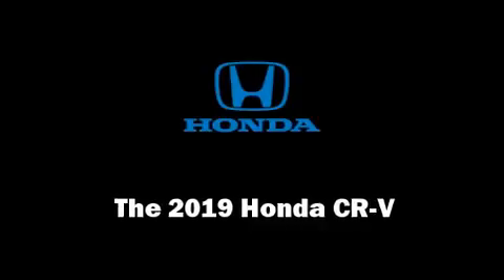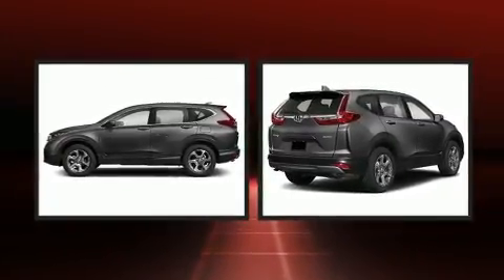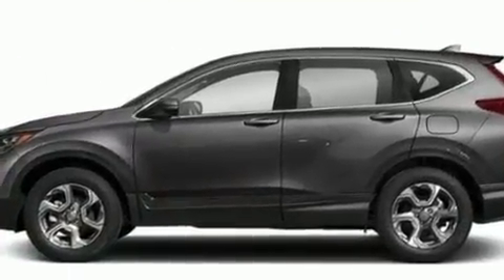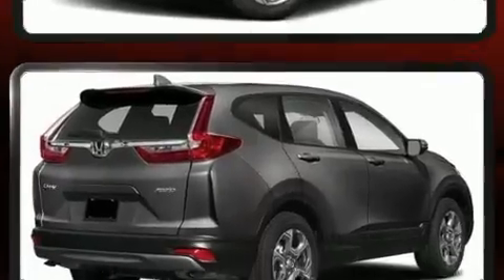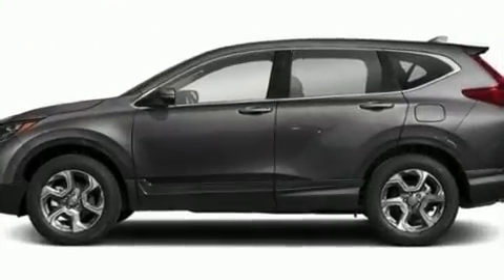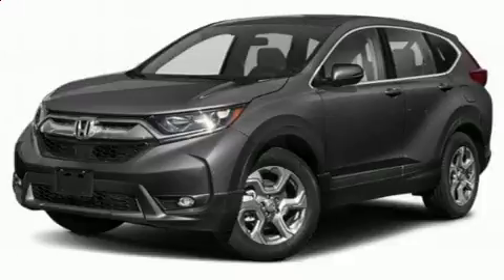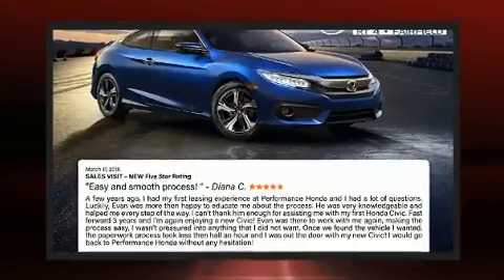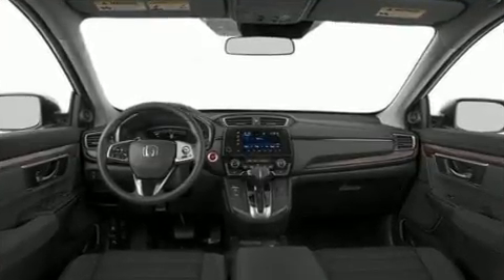2019 Honda CR-V EX AWD in Fairfield, OH 45014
Performance Honda
5760 Dixie Highway

Take command of the road in the 2019 Honda CR-V. Smooth gearshifts are achieved thanks to the efficient 4 cylinder engine, and all wheel drive keeps this model firmly attached to the road surface. Well tuned suspension and stability control deliver a spirited, yet composed, ride and drive The engine breathes better thanks to a turbocharger, improving both performance and economy. Top features include front bucket seats, heated seats, front dual-zone air conditioning, heated door mirrors, lane departure warning, power windows, remote keyless entry, and a blind spot monitoring system. For drivers who enjoy the natural environment, a power moon roof allows an infusion of fresh air. Audio features include an AM/FM radio, steering wheel mounted audio controls, and 6 speakers, providing excellent sound throughout the cabin. Honda also prioritized safety and security with features such as: dual front impact airbags, front side impact airbags, traction control, brake assist, ignition disabling, and 4 wheel disc brakes with ABS. Adaptive cruise control maintains a pre set distance behind the car ahead of you, simplifying highway driving and enhancing safety. We pride ourselves in consistently exceeding our customer's expectations. Please don't hesitate to give us a call.